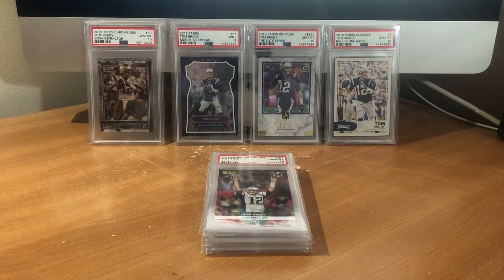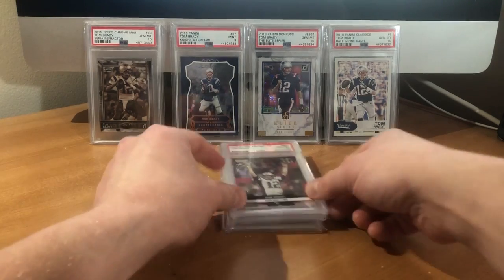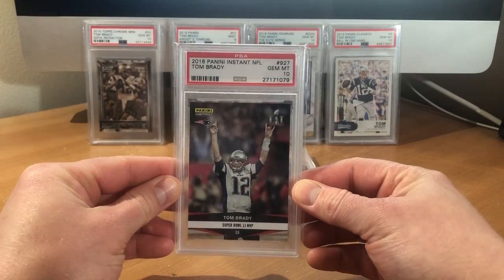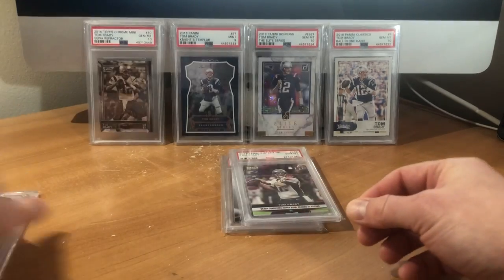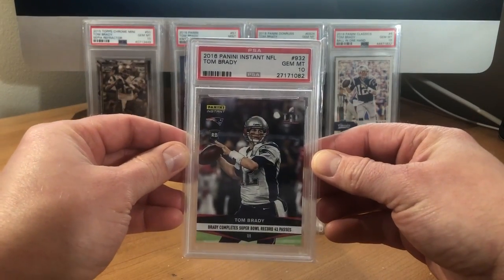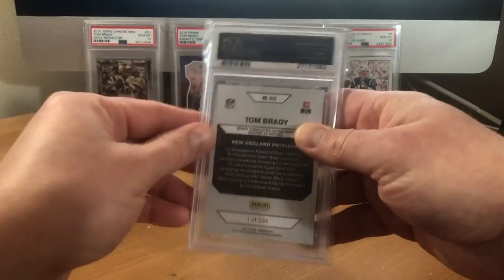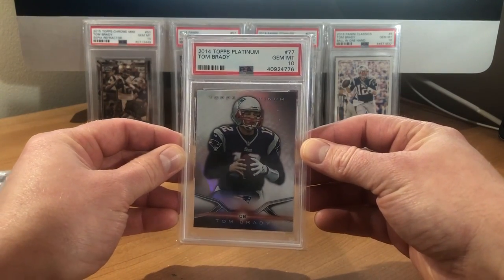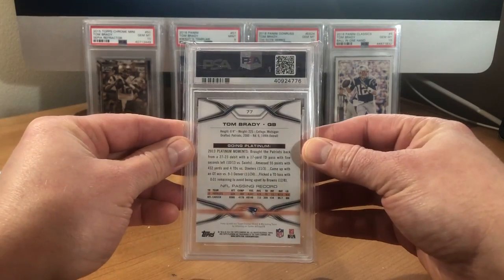Mail Day! PSA Graded Tom Brady Cards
Adding to my PSA graded Brady collection